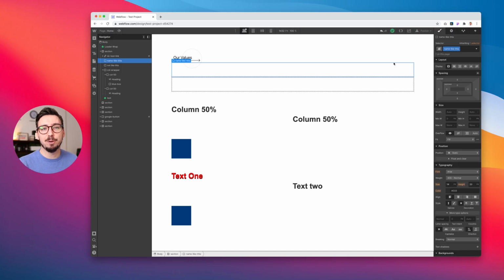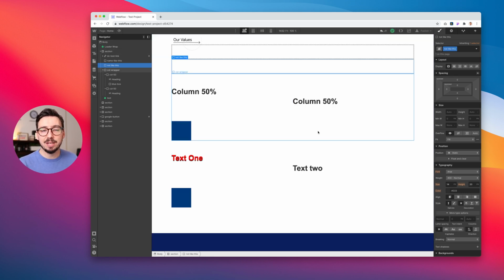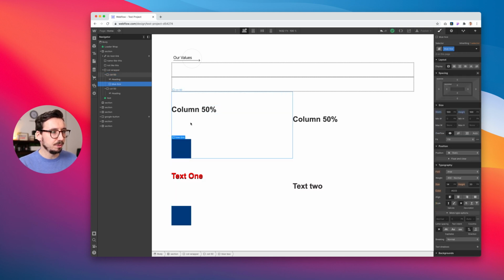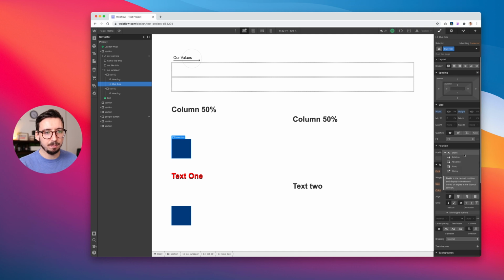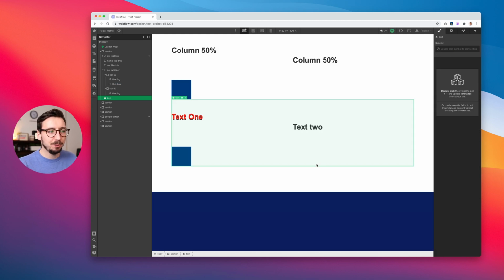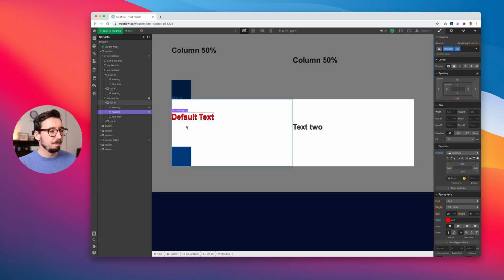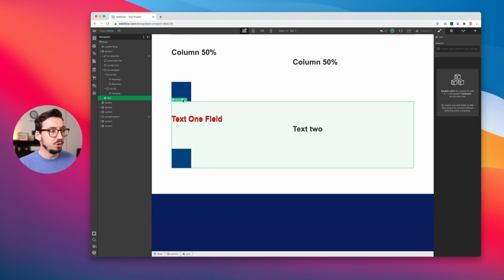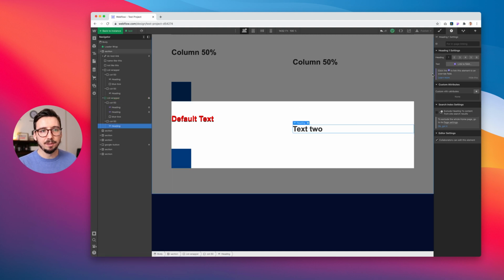Three super quick beginner Webflow tips | Need-to-know tips before you start!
Here are 3 tips if you're a beginner in Webflow, and especially handy if you haven't done any development before, or if you don't have CSS knowledge.

Please drop us a comment down below with what you'd like to see us do next, because ultimately we want to try and provide as much value as possible, and the best way to do that right is to make what the people want!